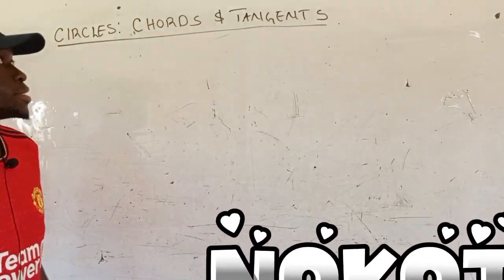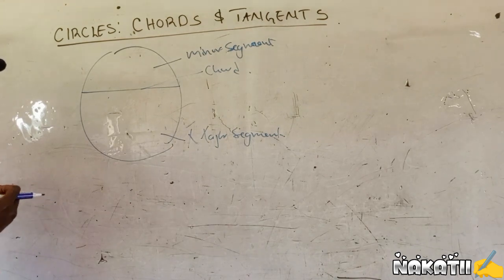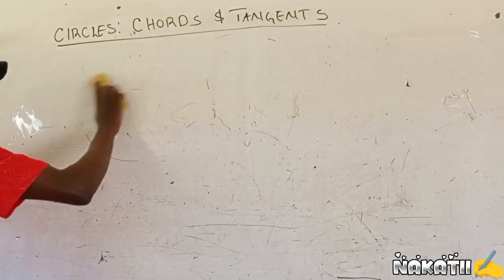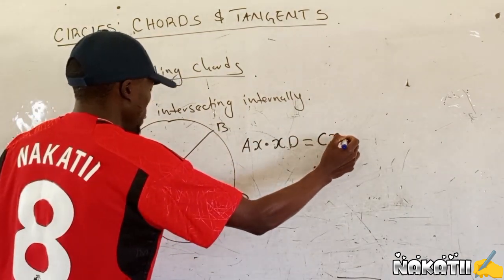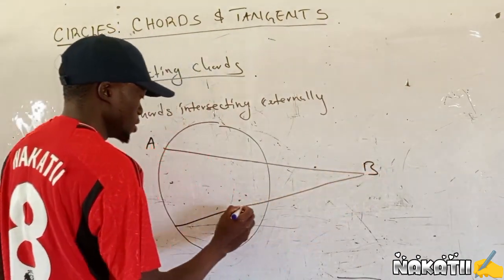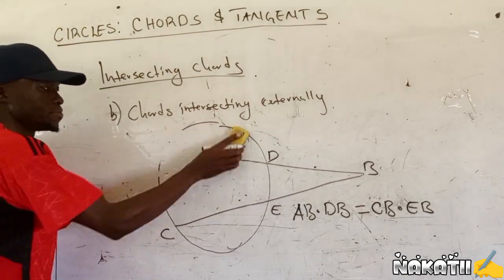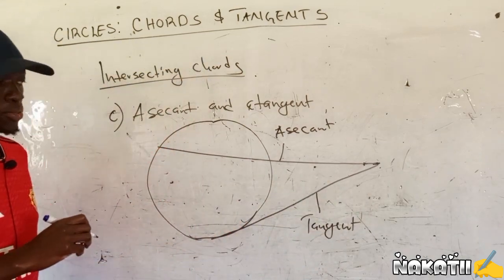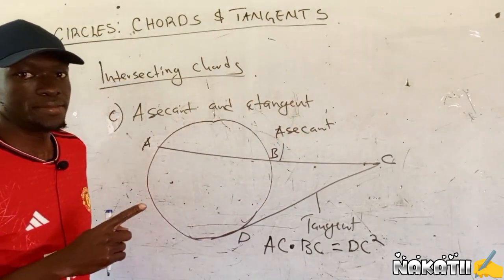Intersecting Chords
relationship between intersecting chords